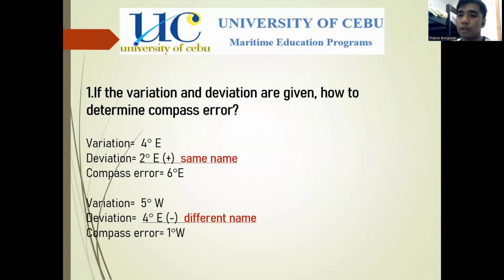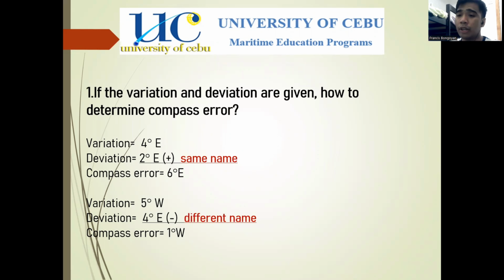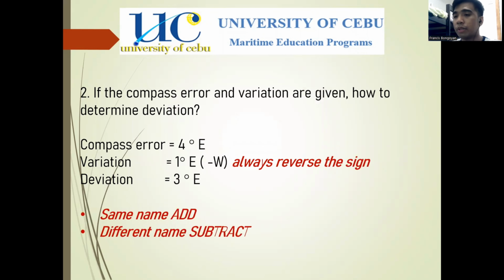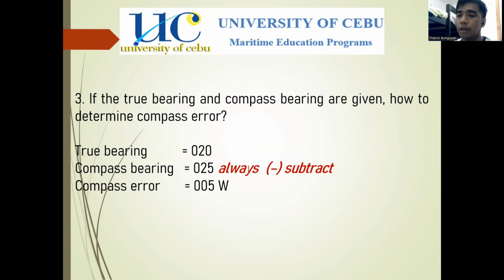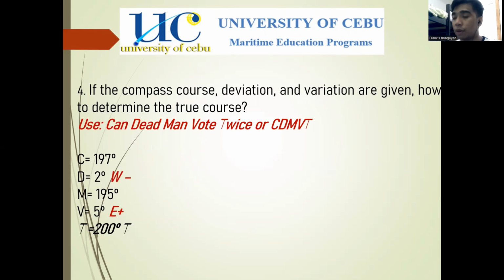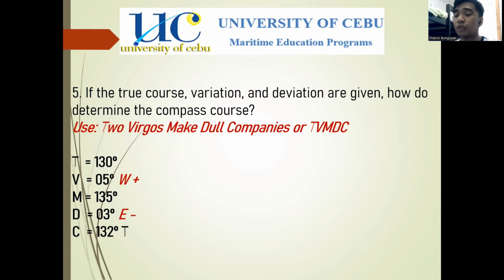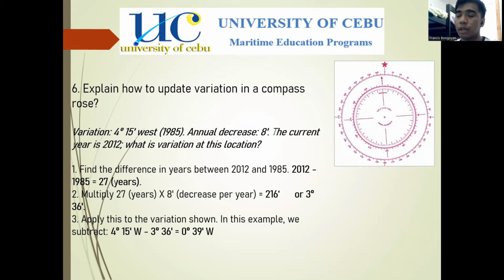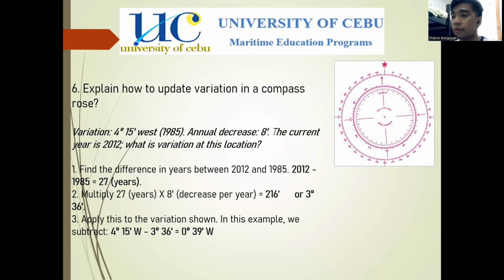Bongoyan Midterm Project